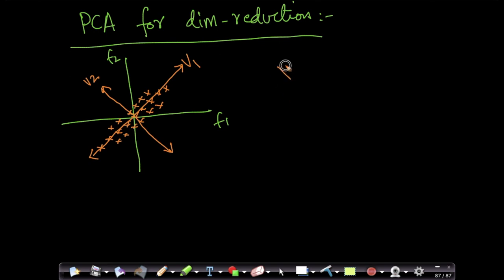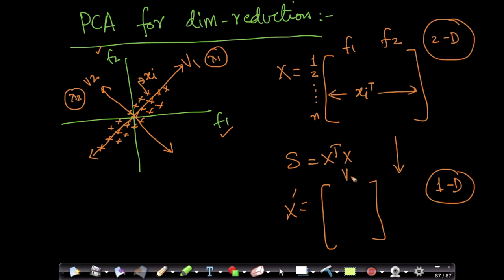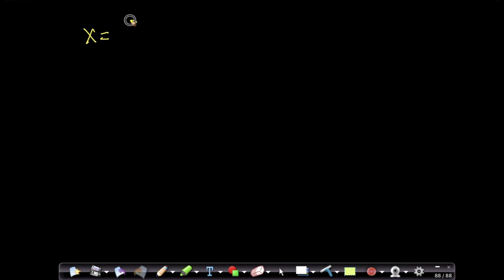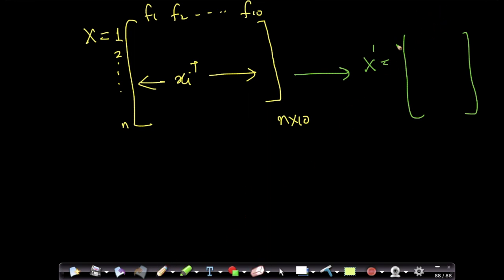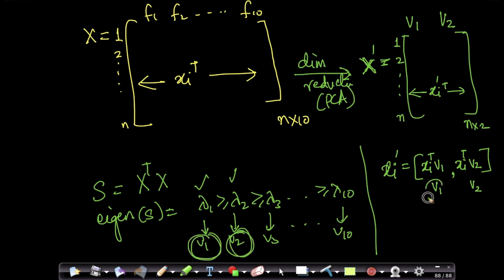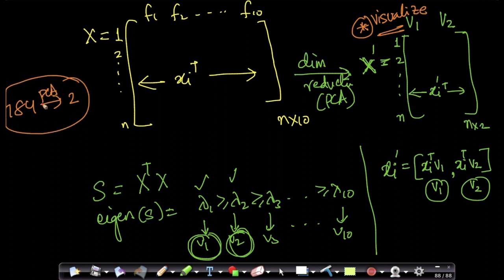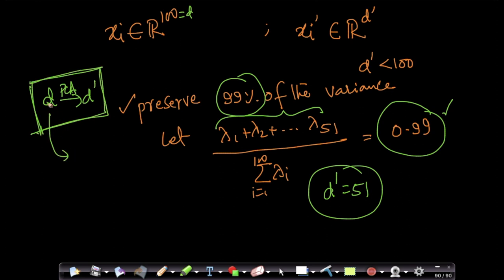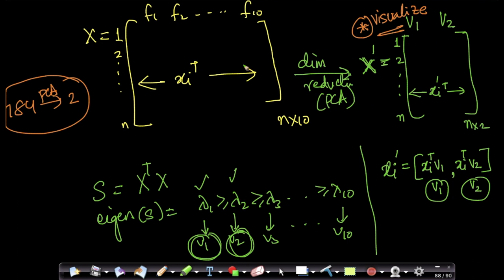PCA for Dimensionality Reduction and Normalization: Lecture 16 @Applied AI Course